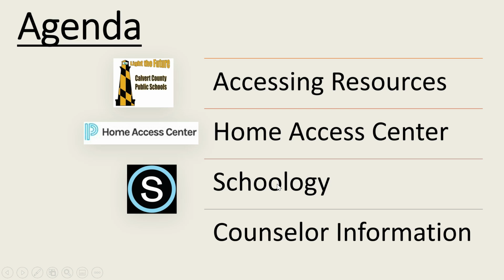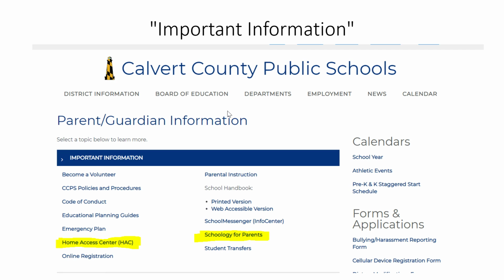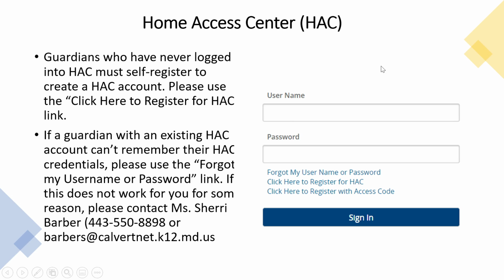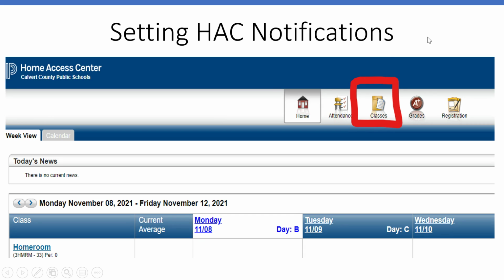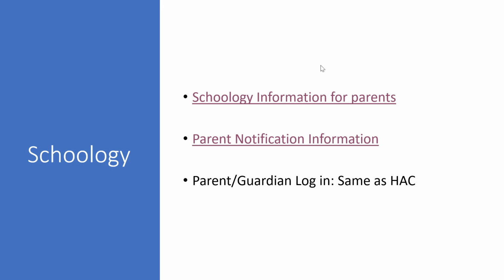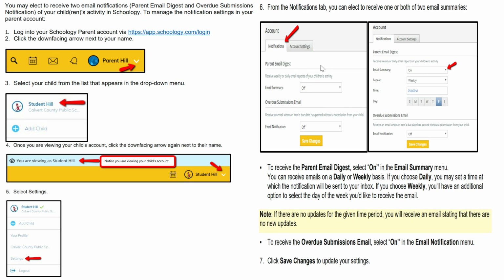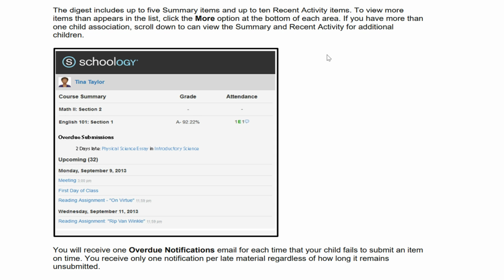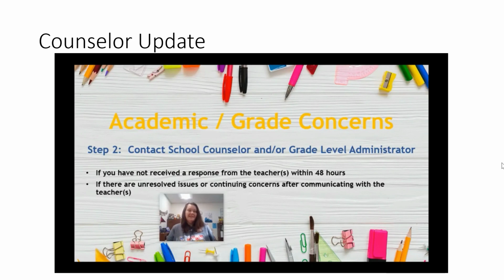School Resources for CHS Parents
Presented by Mr. Goldsmith
CHS Assistant Principal